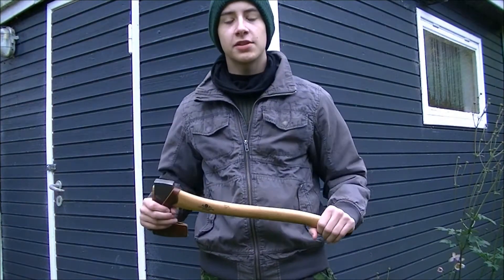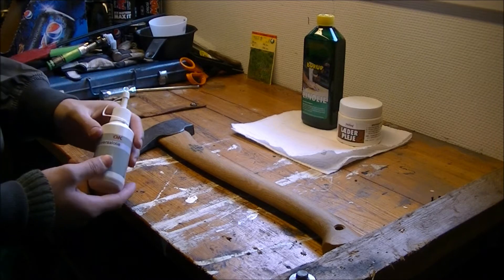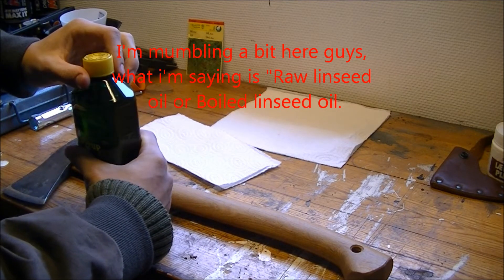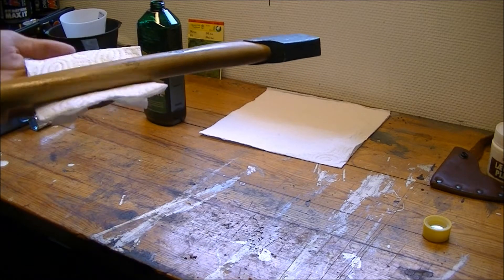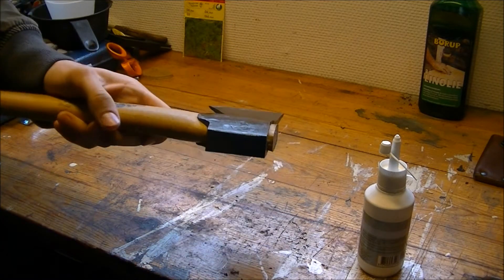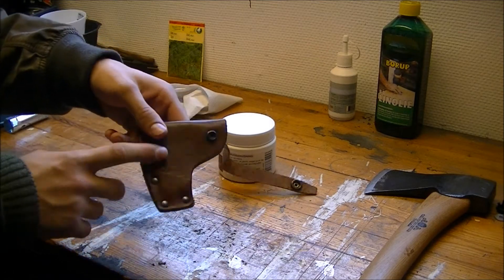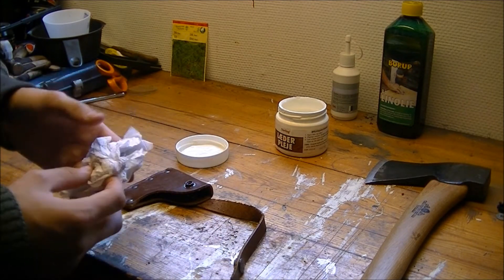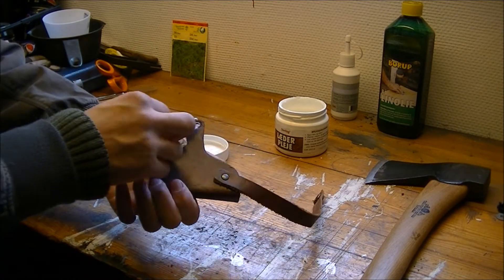Axe care and maintance - basic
This axe is a Gränsfors Bruks Small forest axe.

Among other good axe brands can be mentioned:
S.A. Wetterlings.
Estwing.
Hultafors.
Fiskars.